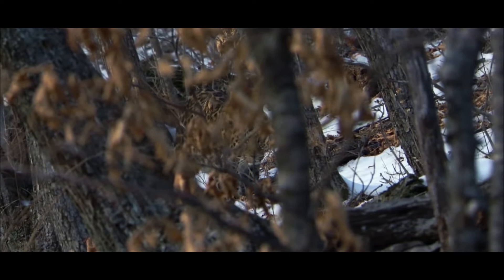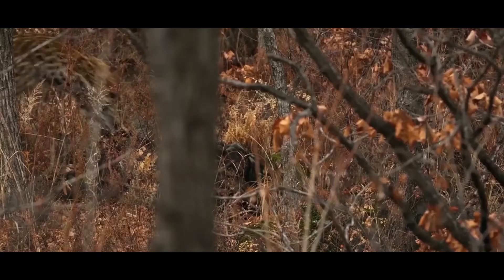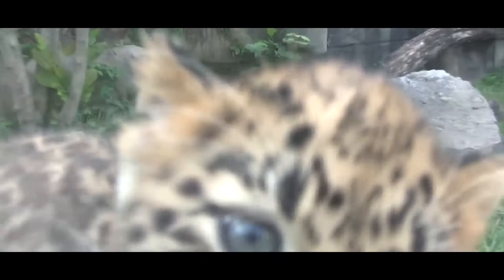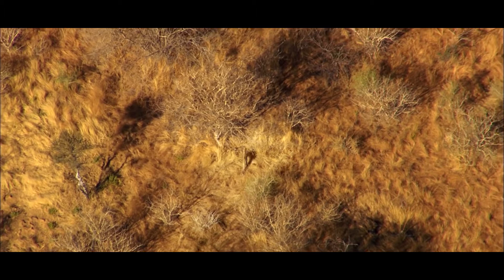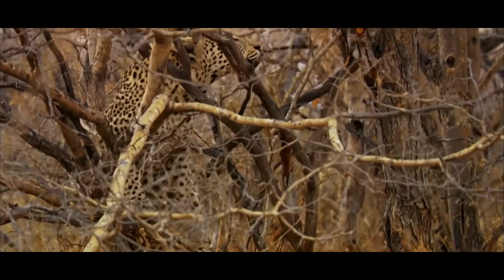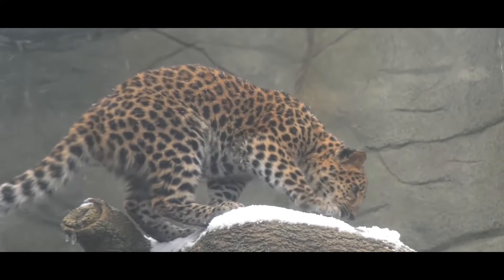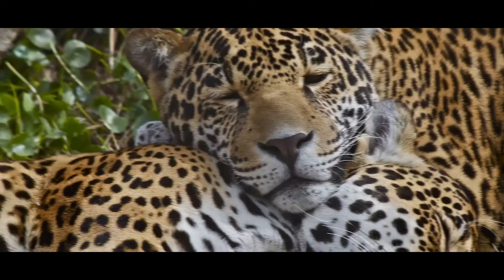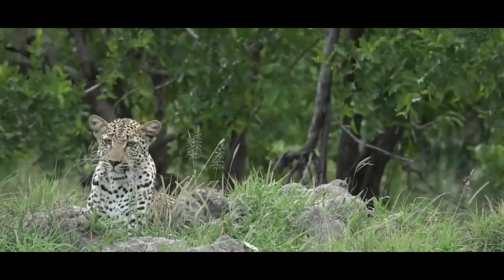Amur Leopard • A critically endangered mammal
What did you learn about the Amur Leopard or Leopard de l'amour today?

▶ Animal Facts 101 brings all animal lovers High Quality educative videos Daily!

▶ Our goal is to help our viewers learn more about all the animal species and even learn to love them!

We also post top 10s animal videos as well of funny or facts videos about all type of animals, dogs, cats, birds and many more different animals sharing planet earth with us. We thrive to be the most complete and fun animal expert database on youtube.
Please do not hesitate to send us any animal you'd like us to make a video on directly in the comment section of any video.